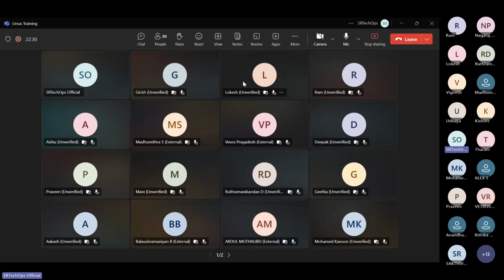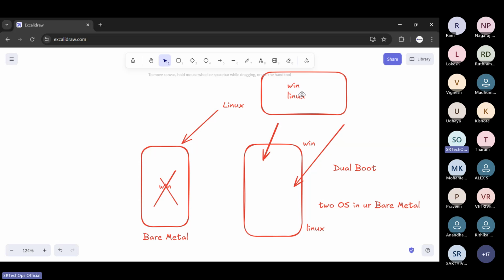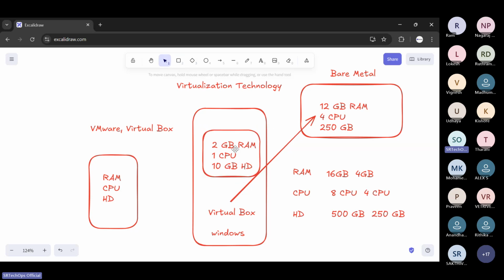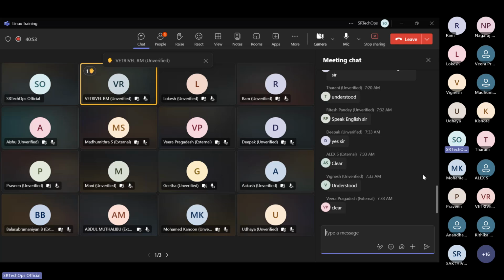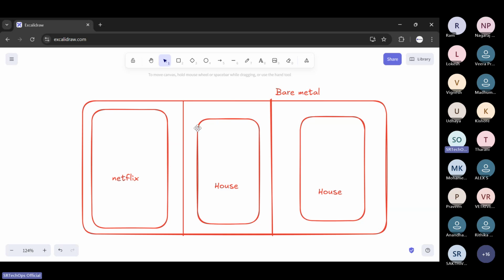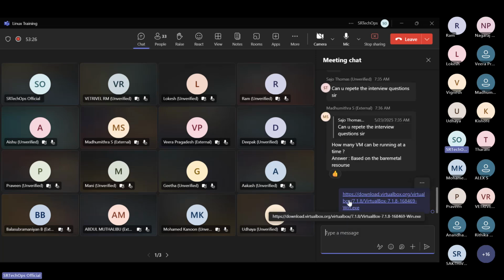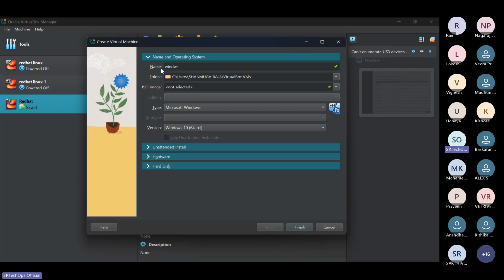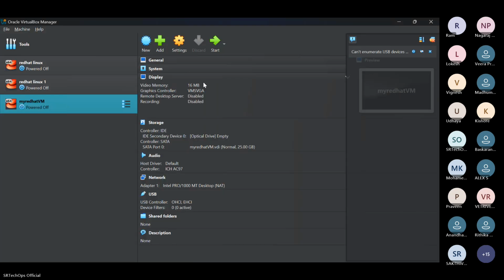📘 Day 2 – Installation of Linux OS on Different Platforms | Step-by-Step Guide for Beginners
🚀 AI Powered DevOps with Multi-cloud Training 🌐
👉 Want to level up your DevOps skills with Multi-Cloud and AI expertise?

🎯 Self-paced AI Powered DevOps with Multi-cloud Training 🧠
⏱️ Learn at your own pace — Anytime, Anywhere!

Welcome to Day 2 of our Linux learning series! In this video, we walk you through how to install Linux OS across multiple platforms, including virtual machines, physical hardware, and cloud environments. Whether you're a student, developer, or tech enthusiast, this step-by-step tutorial will help you get started with Linux the right way.

🔧 What You Will Learn:
✅ Prerequisites before installation (ISO, bootable USB, etc.)
✅ How to install Linux on a VirtualBox/VMware virtual machine
✅ Installing Linux directly on a physical machine (dual-boot setup)
✅ Setting up Linux on cloud platforms like AWS
✅ Choosing the right Linux distro: Ubuntu, CentOS, Debian & more
✅ Post-installation setup tips

By the end of this session, you'll have Linux running smoothly on the platform of your choice—and be ready for hands-on practice in upcoming sessions.